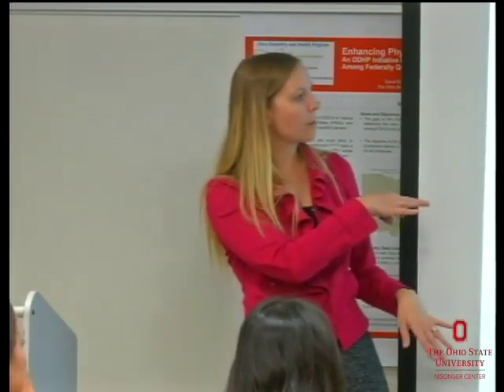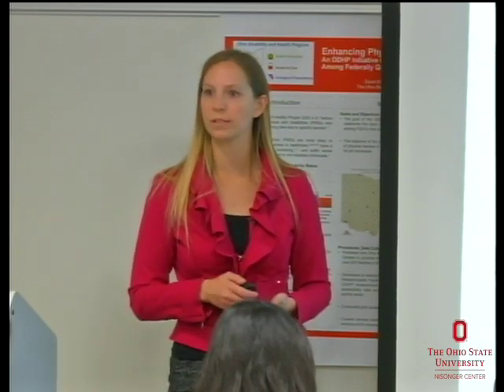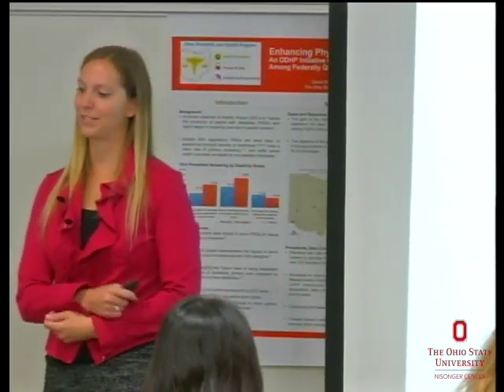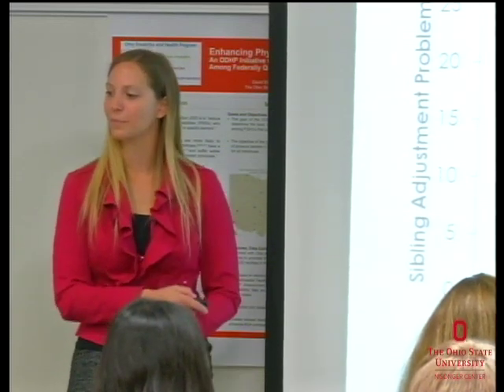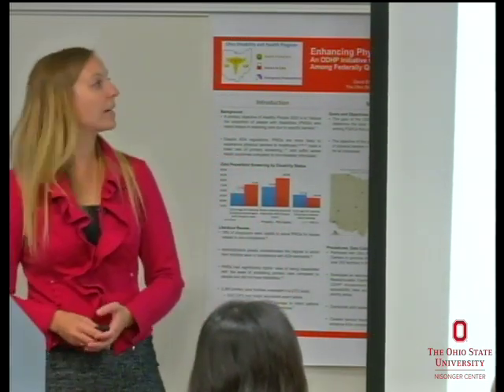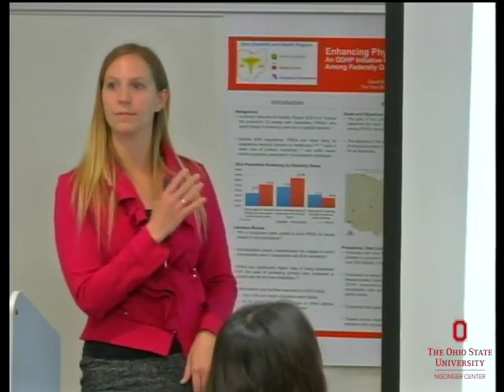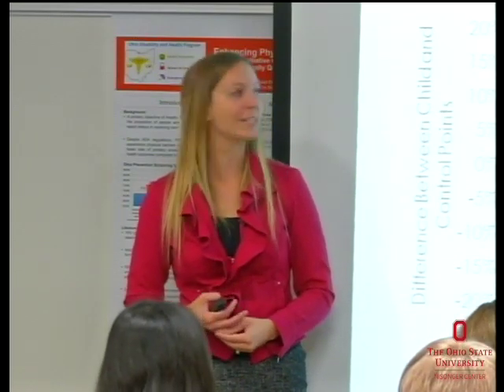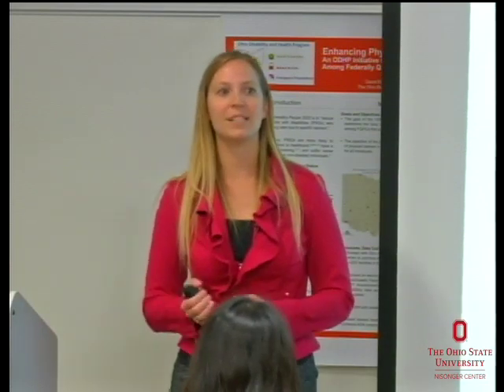Nisonger Topics in DD. Katie Walton, PH.D. August 29th 2014